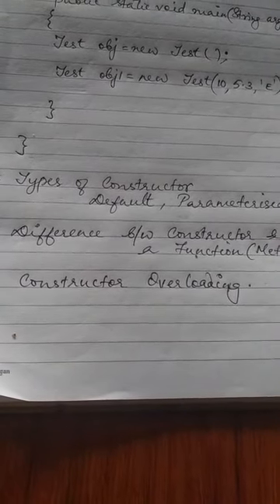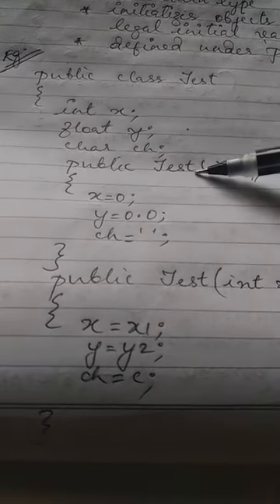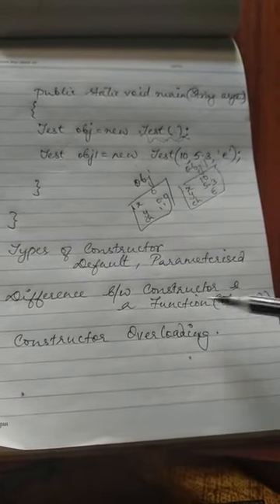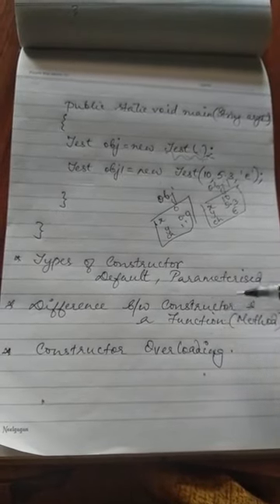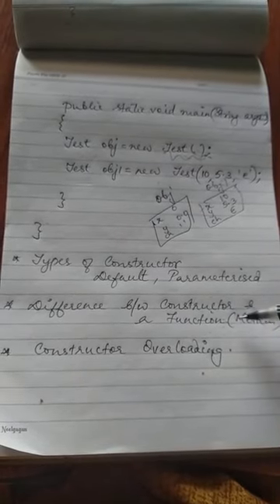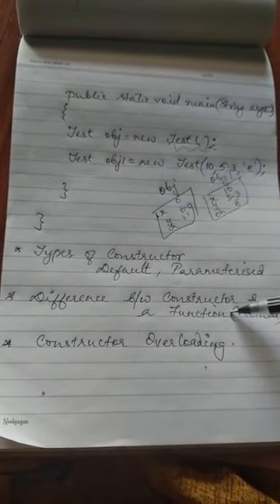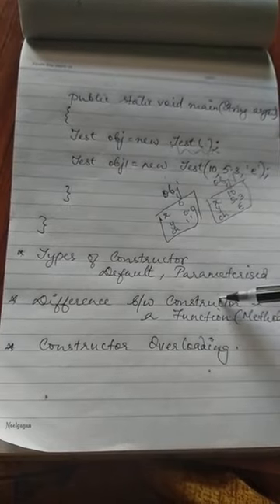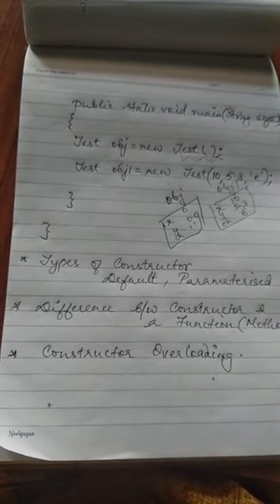ICSE Computer Applications 2020(Constructor)